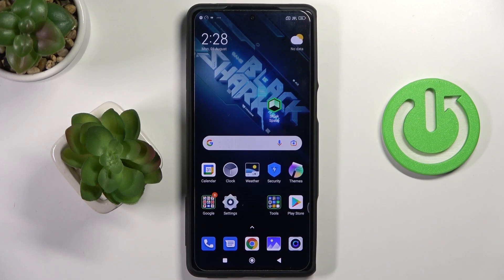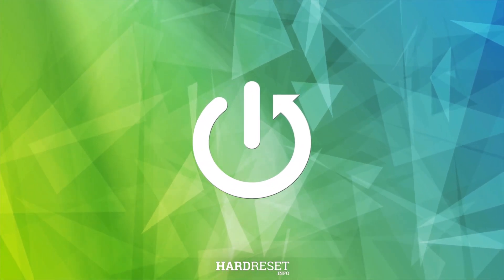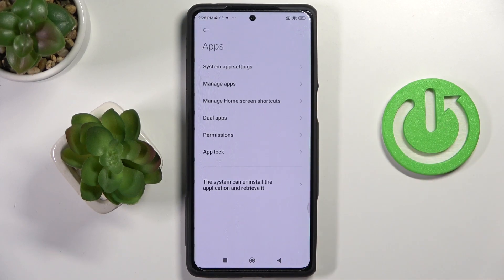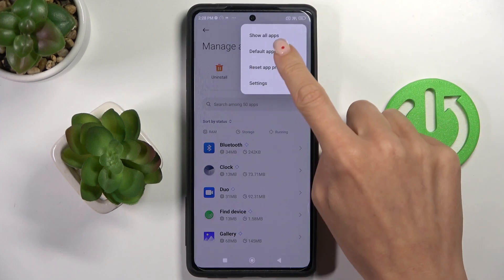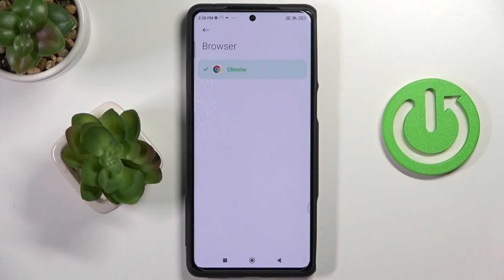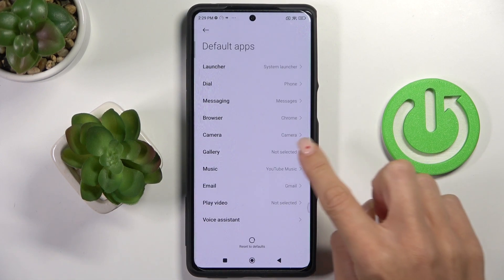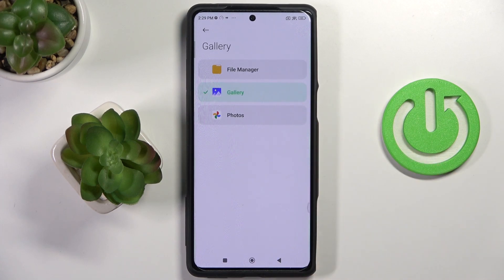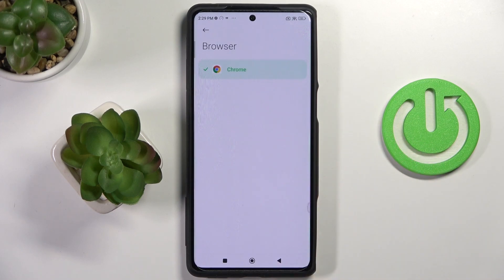How to Set Up Default Browser on XIAOMI Black Shark 5 Pro - Manage Default Apps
Hi! Wondering how to set default browser on XIAOMI Black Shark 5 Pro? Let’s find out how to change the default browser on XIAOMI Black Shark 5 Pro. If you wish to set a new default browser on your Xiaomi, learn how to get access to the app's settings and how to manage default apps. Visit our HardReset.info YouTube channel and discover XIAOMI Black Shark 5 Pro more.

How to change default apps on XIAOMI Black Shark 5 Pro?
How to set default apps on iPhone XIAOMI Black Shark 5 Pro?
How to personalize default apps on XIAOMI Black Shark 5 Pro?
How to customize default apps on XIAOMI Black Shark 5 Pro?